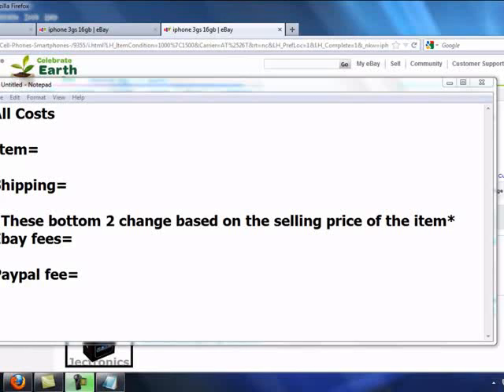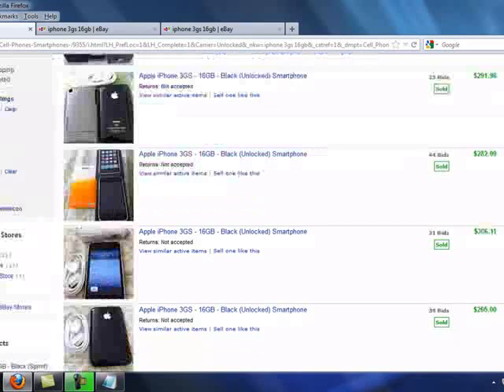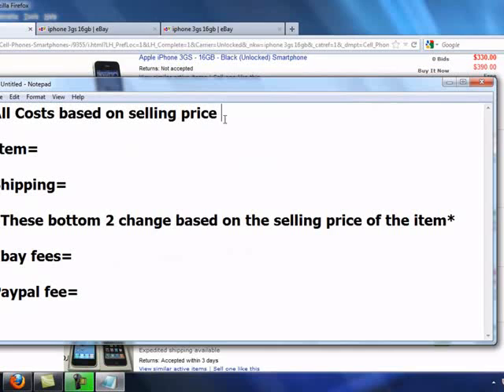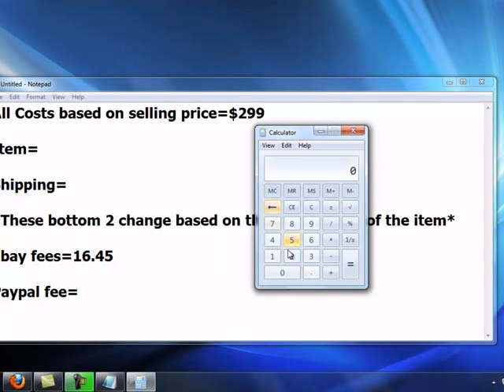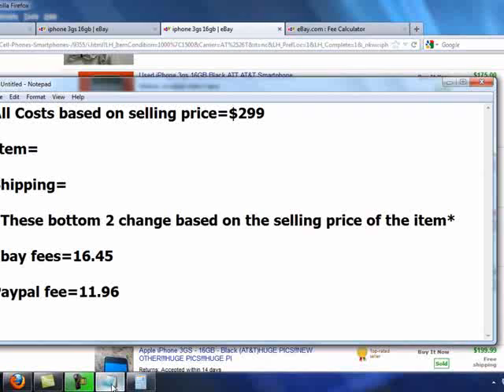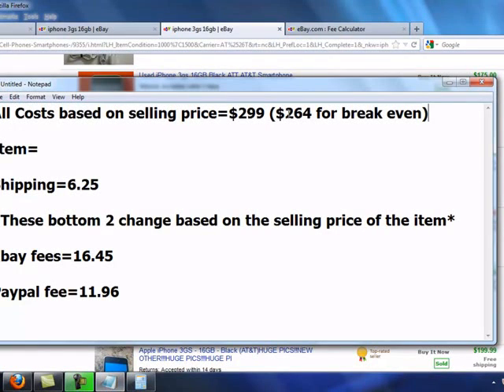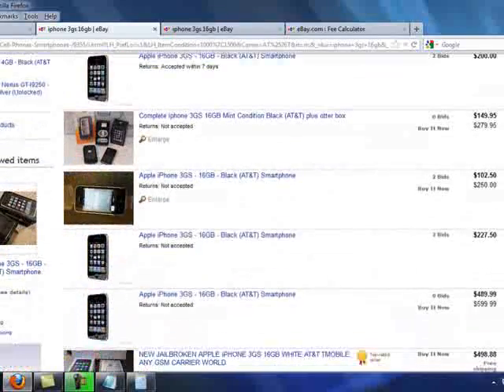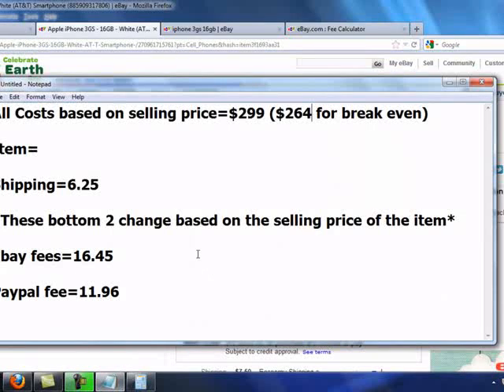ebay selling and Buying Tutorial 6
This video will introduce the basics of eBay selling, focussing on selling your first item. Starting anything new can be daunting and scary but once you've learn't the ropes selling on eBay is very straight forward